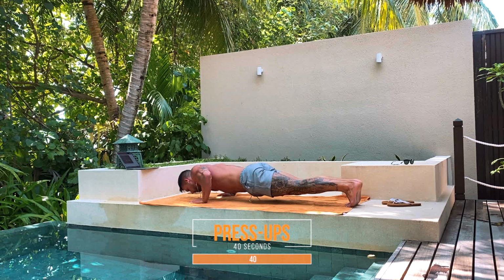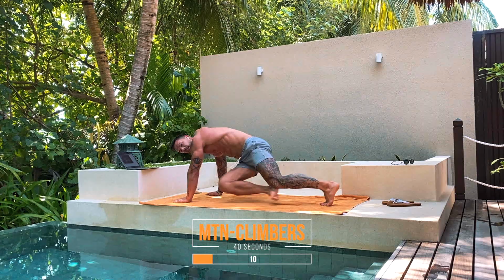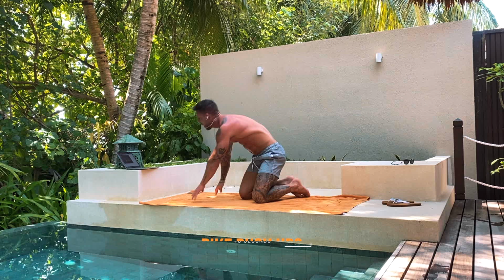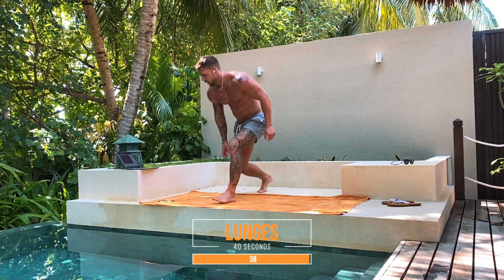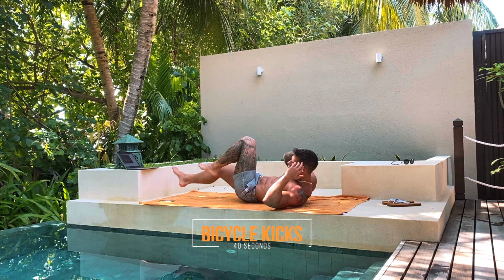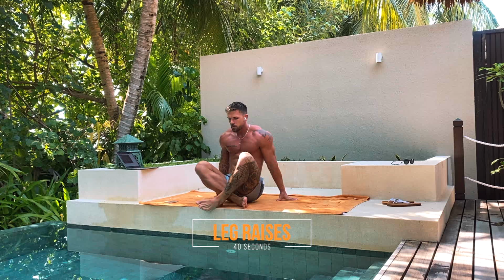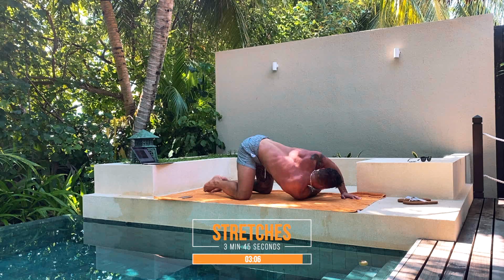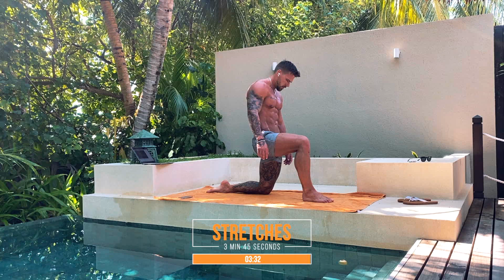10 MINUTE FULL BODY WORKOUT | No Equipment | JM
Another 10 minute workout you guys to join in with at home. No equipment necessary! Surprise for anyone that makes it to the end 💦💻